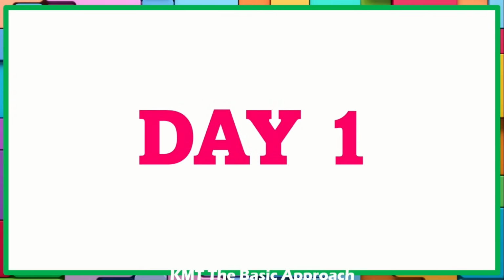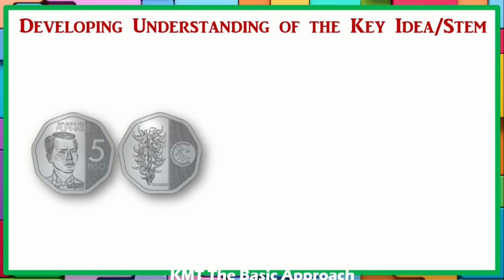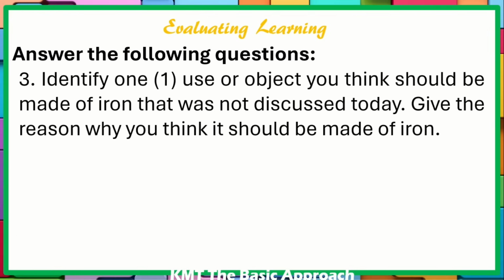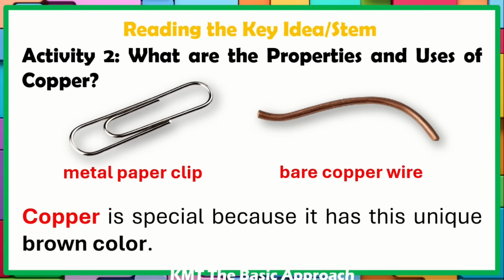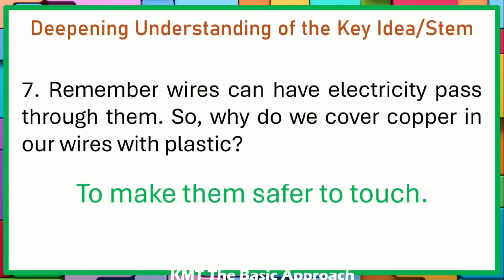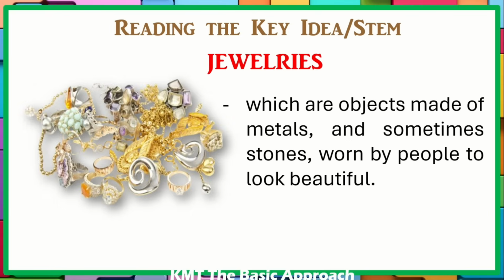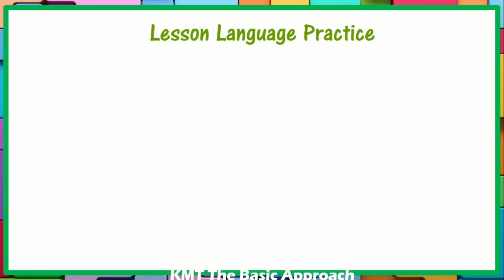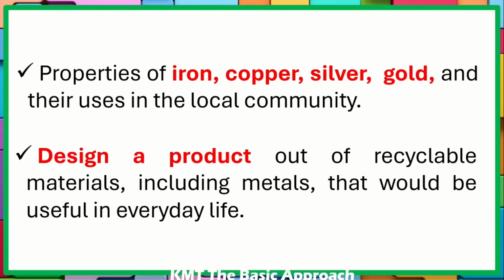SCIENCE 3 TERM 1 WEEK 8 REVISED K-12 CURRICULUM